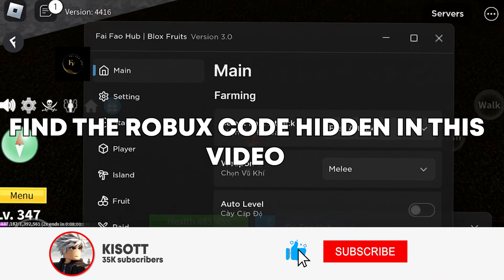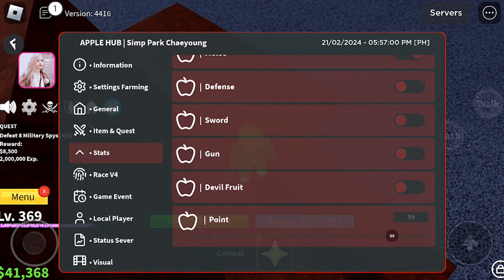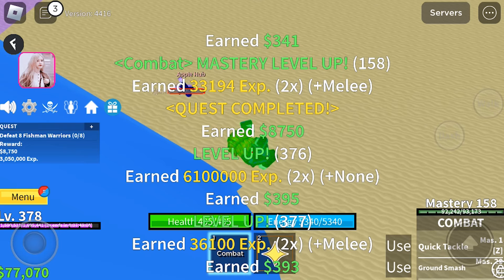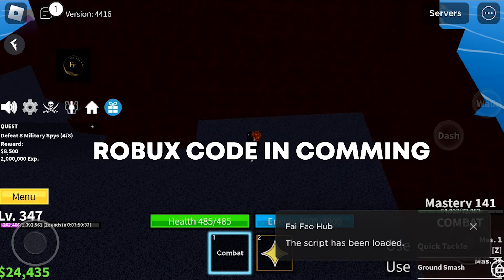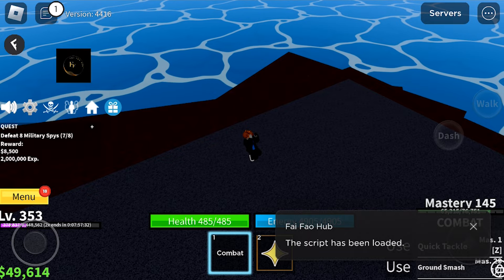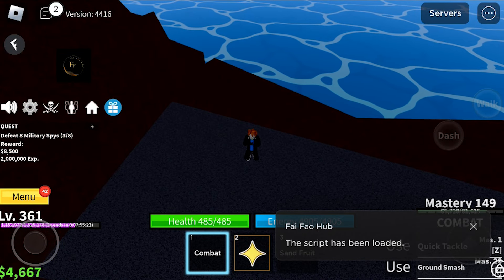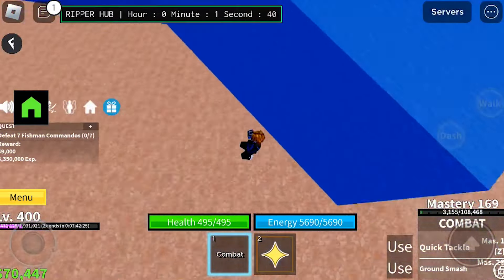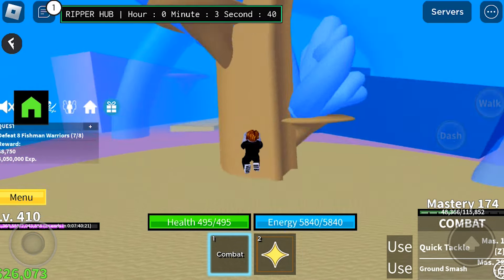[NEW] Blox Fruits Script / Hack | MAX Mastery + OP Auto Farm | BYPASS ANTI-CHEAT | PC + Mobile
0:00 INTRO
│➳ LINK GET SCRIPT
│➳ IN COMMENT

Note for YouTube:
This video is absolutely NOT infringe and violates any policies such as spam, fraudulent practices and scams. This video is not related to hacking as I'm trying to show them exploits/glitches for the game.